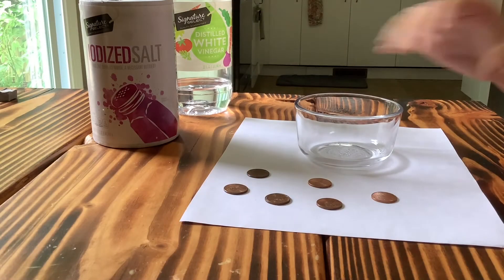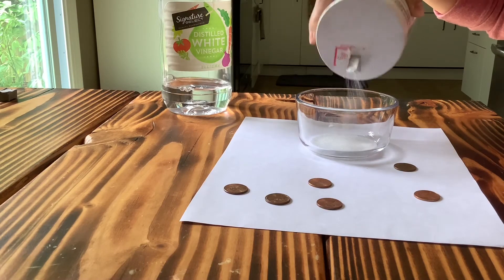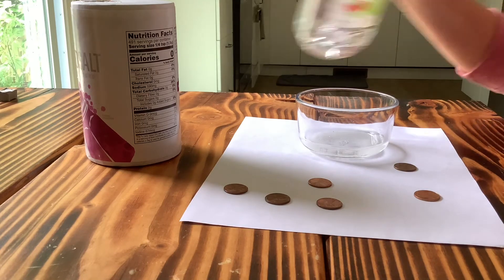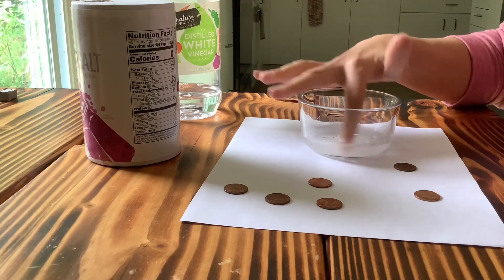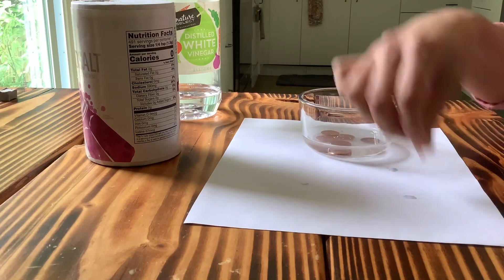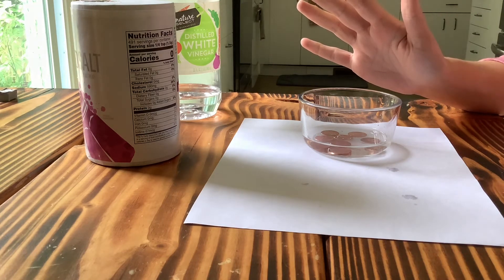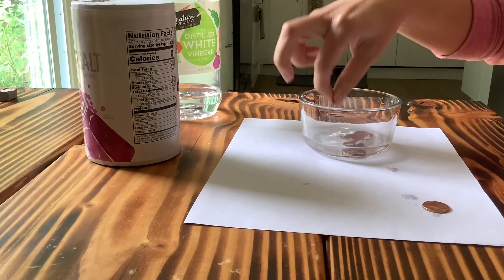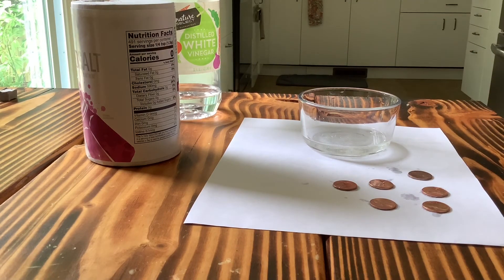Shiny Penny Experiment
We have been learning about coins this week, categorizing and counting them as we work on our pre-math skills. We noticed that some of our pennies are shiny and some of them are not- so here is a fun and easy experiment you can do to give your pennies a bath and make them shiny again!
All you need is salt and vinegar and a small cup or bowl.